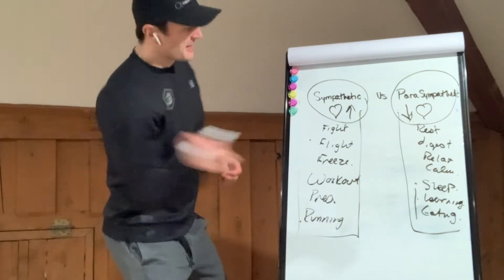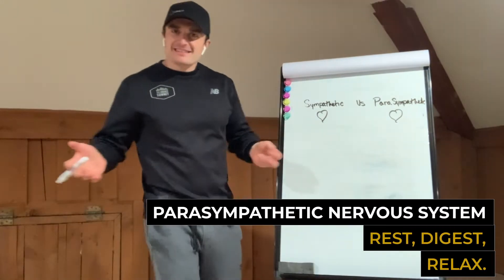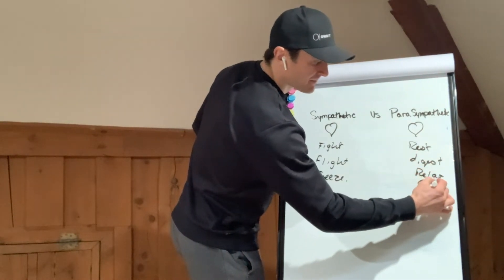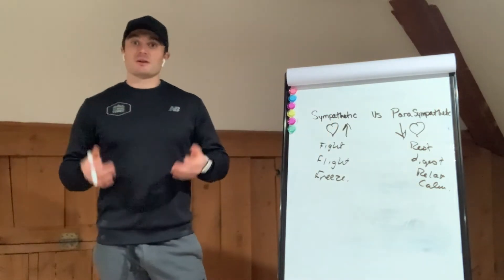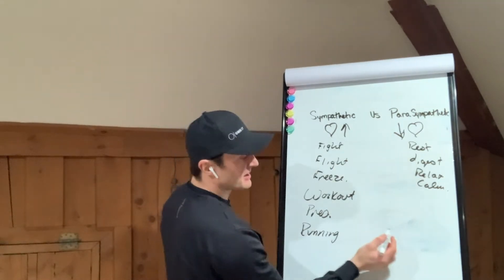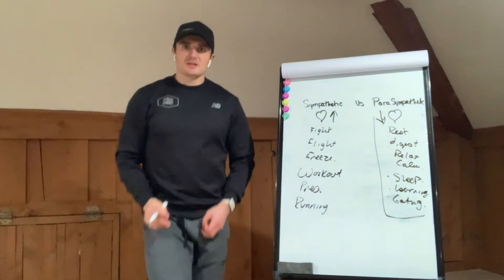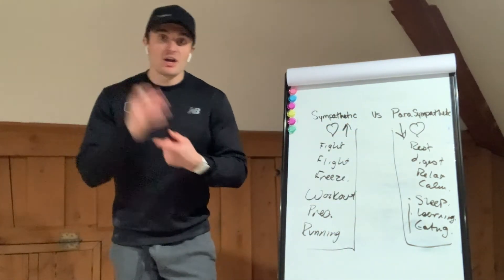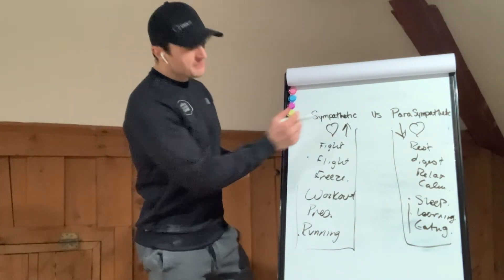Wearable Wednesday: Sympathetic and Parasympathetic Nervous Systems (Episode 5)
In this video, I'm talking all about the Sympathetic and Parasympathetic nervous systems - What they are, and most importantly, how we can use each one to our advantage.

Go Own It